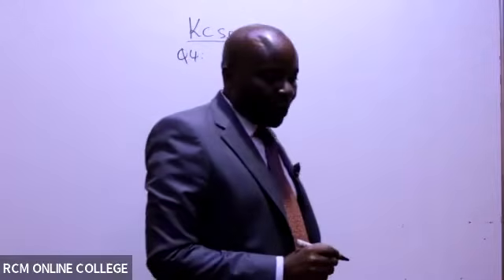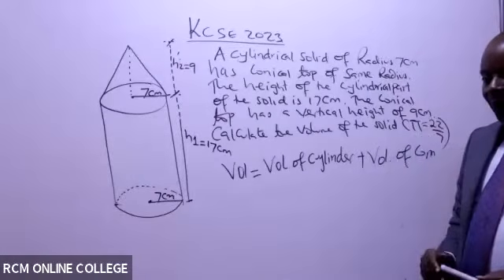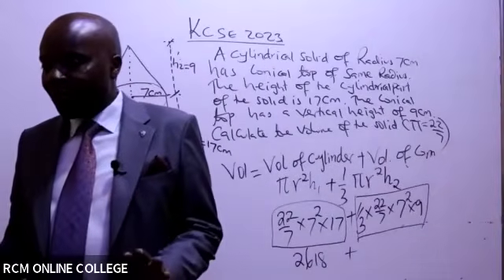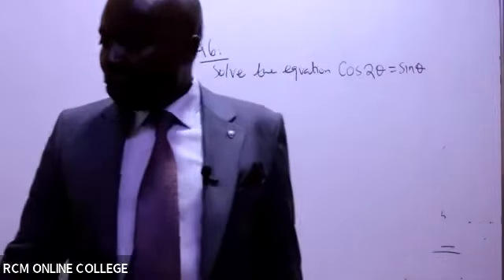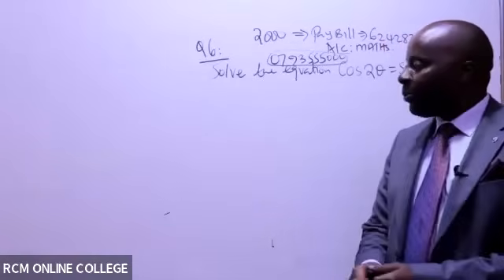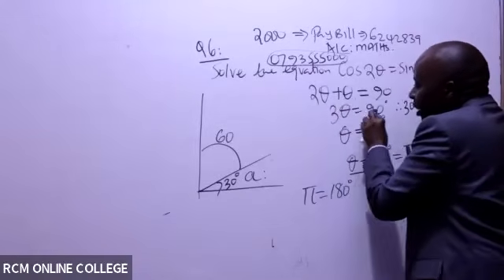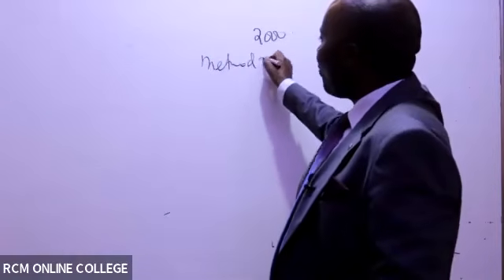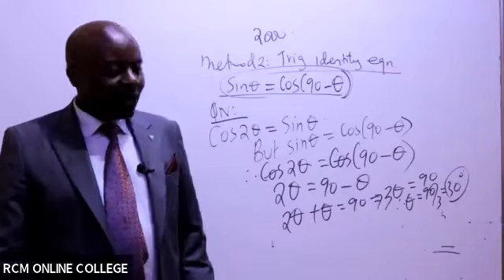KCSE 2023 Mathematics Revision | Full Working for Question 4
Welcome to today’s KCSE Mathematics revision!
In this lesson, we focus on KCSE 2023 Question 4, breaking it down step-by-step to help you understand the method, the logic, and the fastest way to score full marks.

🔹 In this video you will learn:

How to approach KCSE Question 4 confidently

A simple method to interpret the question

Step-by-step calculations

Quick tricks to save time in the exam

📚 Best for:

KCSE 2024/2025 candidates

Form 4 students preparing for mocks and CATs

Teachers using the video for classroom revision

Anyone building strong Maths skills

📞 For more revision and support:

Join RCM Online College today